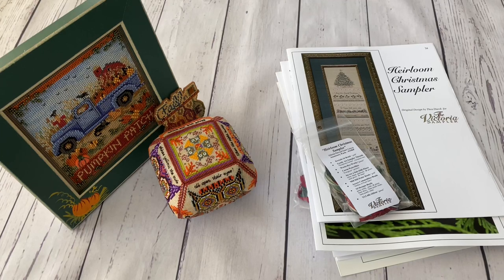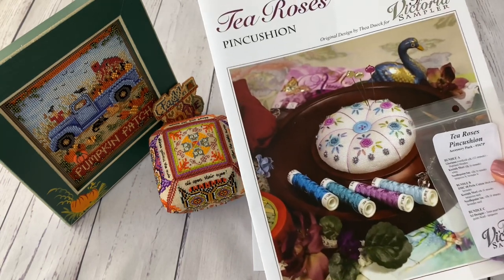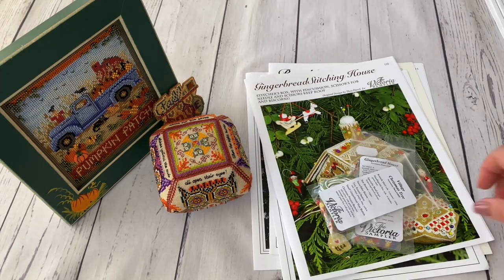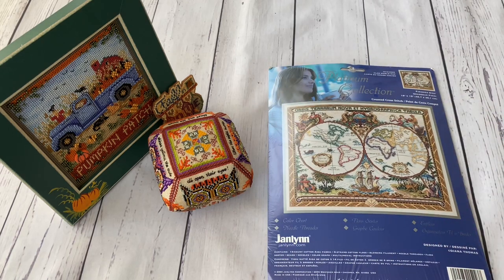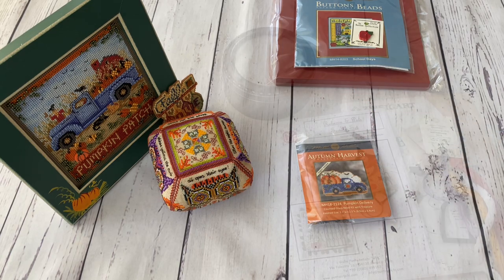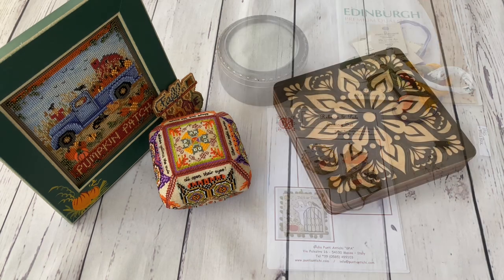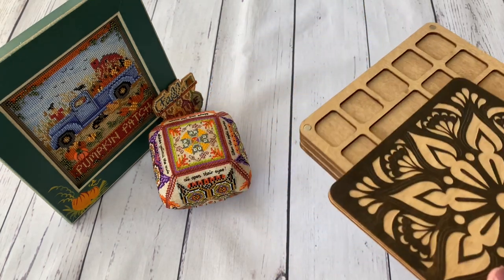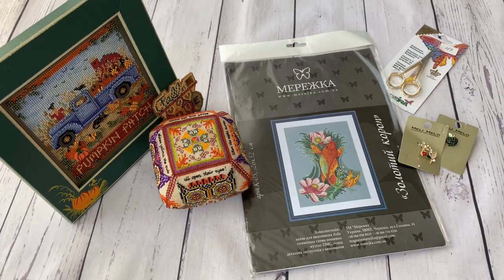Cross stitch Haul. September 2021. Victoria Sampler, Mill Hill, Janlynn, Just Nan, GPA